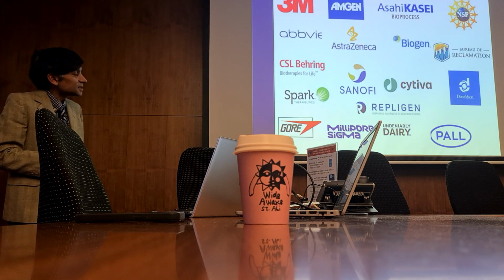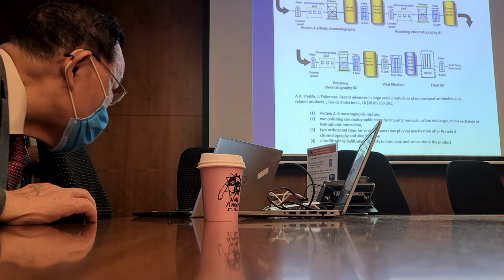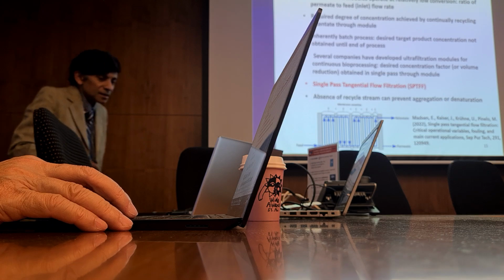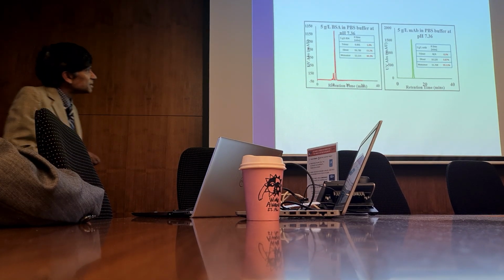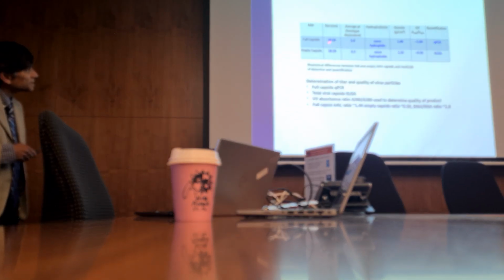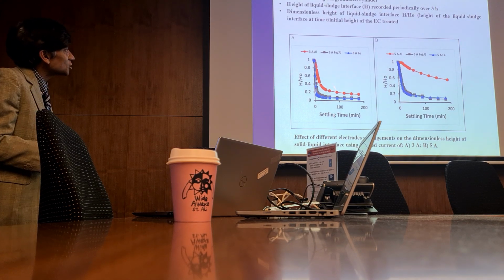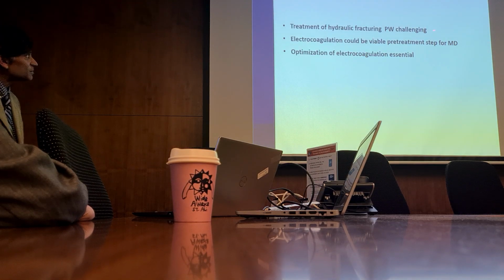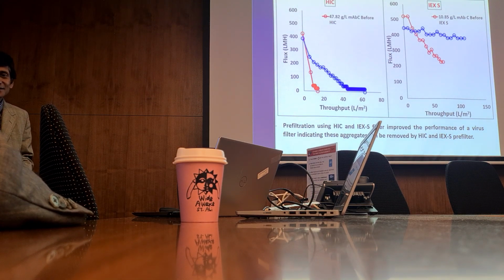Membranes for Bioseparations and Water Recovery - Professor Rani Wickramasinghe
Membrane based separations are attractive in several areas. Here two areas of significant societal impact are discussed: membrane based bioseparations, and emerging membrane processes for water recovery. Biopharmaceutical manufacturing processes make use of cell lines to produce therapeutics such as monoclonal antibodies, fusion proteins etc. The manufacturing process is divided into upstream cell culture and downstream purification operations. Due to improvements in cell titers there is increased demand for the development of efficient downstream purification operations. Membrane based unit operations are attractive as they are easy to scale up and involve gentle processing conditions. Nevertheless, low product recovery as well as membrane fouling remain a concern.

Today, biopharmaceutical manufacturing processes are typically run in batch mode. There is a great deal of interest in developing continuous biomanufacturing processes in order to minimize batch to batch variation. Continuous biomanufacturing processes will result in more efficient equipment usage as well as greater flexibility. Development of continuous membrane based bioseparations is essential. The presentation will highlight virus filtration. Virus filtration is routinely used for validation of virus clearance in the manufacture of biopharmaceutical products. Our results indicate that development of membranes that are compatible with constant flux operation as opposed current practice which is based on constant pressure operation will be required. There is growing interest in complex therapeutics, e.g., live attenuated virus vaccines, viral vectors for delivery of gene therapy, VLPs, plasmid DNA, cell-based therapies. The presentation will highlight some of the challenges e.g. recovery of filled virus capsids from defective capsids involved in the purification of these biological ‘particles’.

Sustainable waste management practices will be essential in order promote a circular economy. The over exploitation of natural resources required to achieve economic growth and development has negatively impacted the environment. Consequently, the idea of a circular economy, which offers new ways to create a more sustainable economic growth model, is very attractive. Membrane based separations are attractive as they are often more environmentally friendly.

Here the use of electrocoagulation as a feed pretreatment operation prior to membrane distillation will be described. Today highly impaired hydraulic fracturing flow back water is typically reinjected into a geologically isolated formation in the Earth’s crust. However, treating this highly impaired water for beneficial uses will promote a circular economy. The advantages of an integrated electrocoagulation, microfiltration and membrane distillation process for maximizing water recovery from hydraulic fracturing produced water will further highlight the potential for process intensification through integrated membrane- based separation processes.